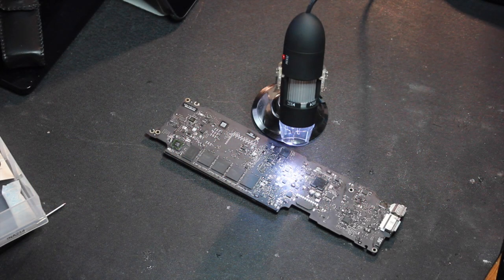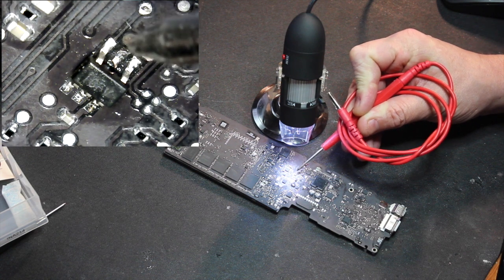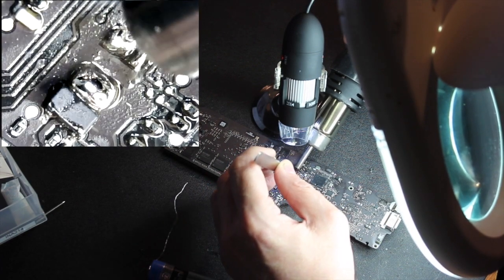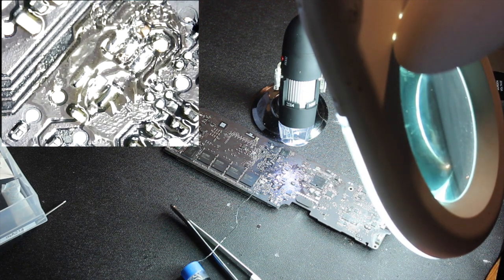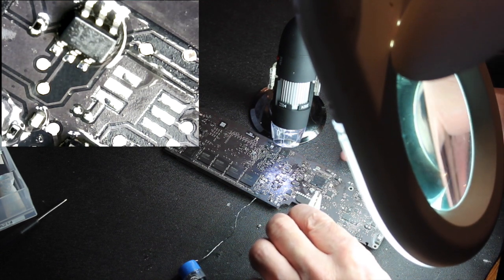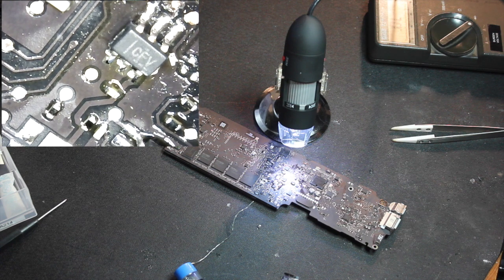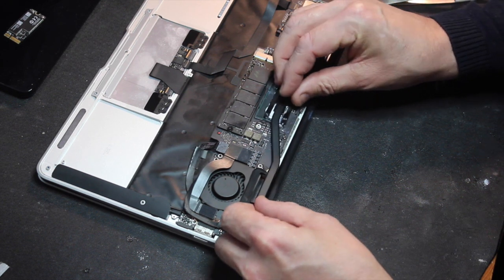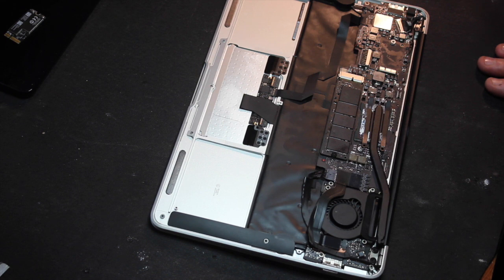Steve'll Fix It S02-E01 - 2014 MacBook Air liquid damage repair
I'm neither a PC or Mac Fanboi, they both have their strengths and weaknesses. But I do like my McBook Air because of its size, weight and the sad fact that even with a hobbled Intel i5 is the most powerful machine I own! I was therefore a little miffed when I knocked a pint of water into it in the middle of the night.

The damaged IC is U5450 (INA214) and pin 5 is ISNS_HS_COMPUTING_N.